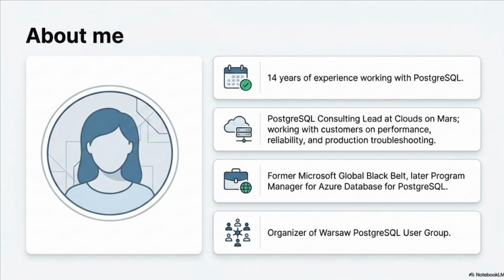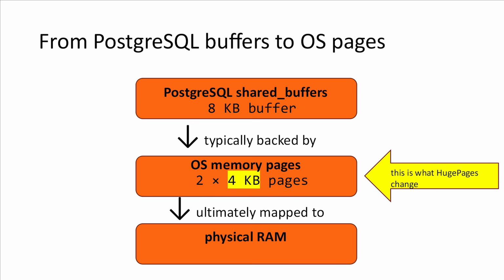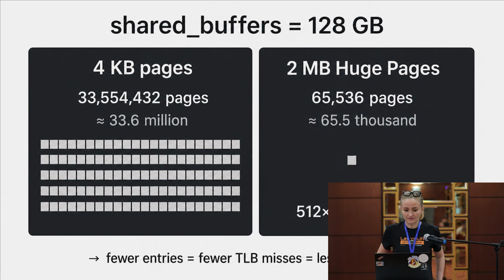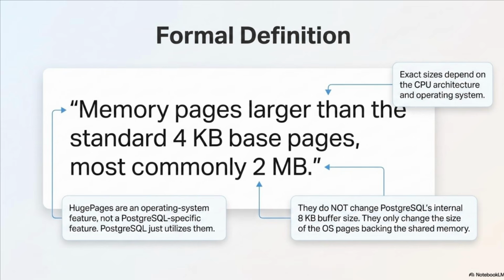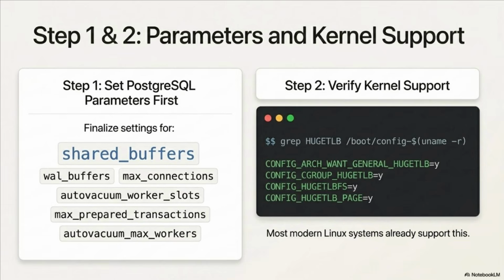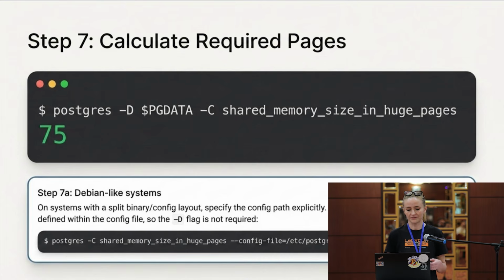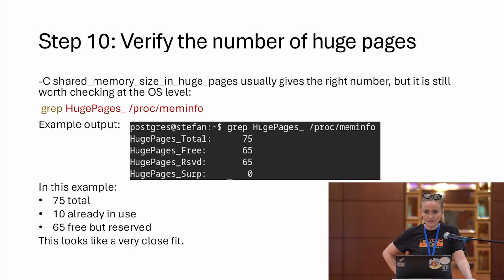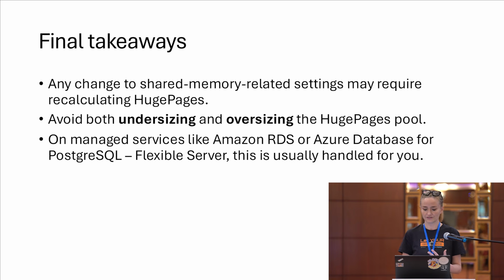Alicja Kucharczyk: HugePages for PostgreSQL: What They Are, How to Size Them, and When They Help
HugePages often sound simple ("use large pages for shared memory"), but in practice people get stuck on the same questions: what they actually change, how to calculate the right amount, and how to confirm the system is using them correctly. In this talk I will explain HugePages in plain language, then walk through a clear sizing approach you can repeat on your own systems. You'll leave knowing what to check before enabling them, what common mistakes to avoid, and how to decide if HugePages are worth it for your workload. I'll finish with benchmark results comparing performance with and without HugePages.